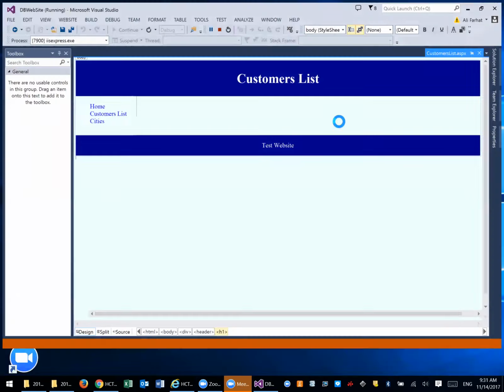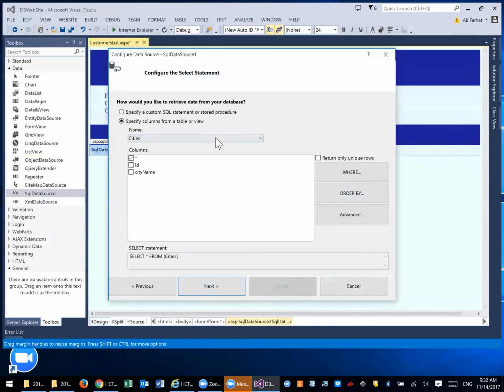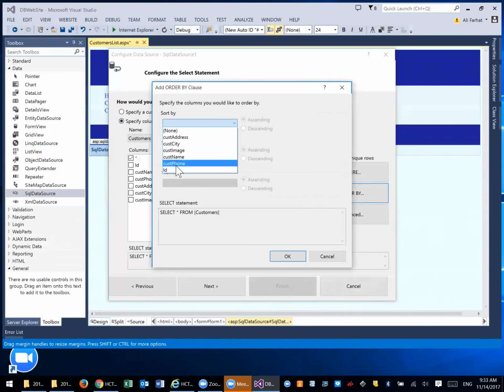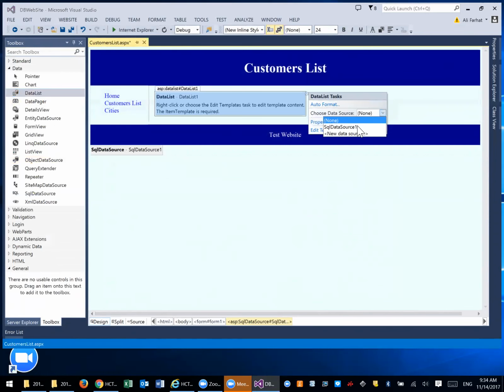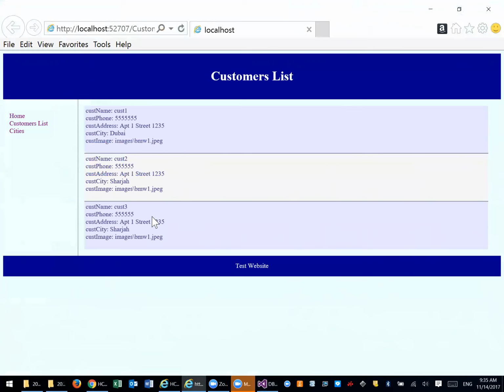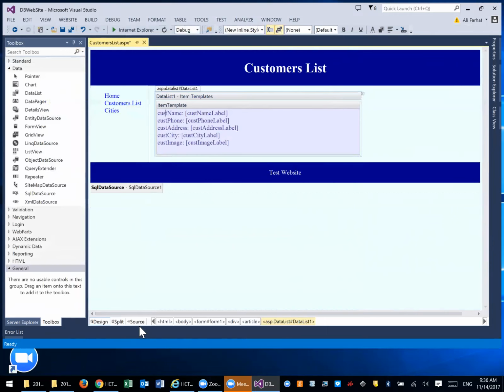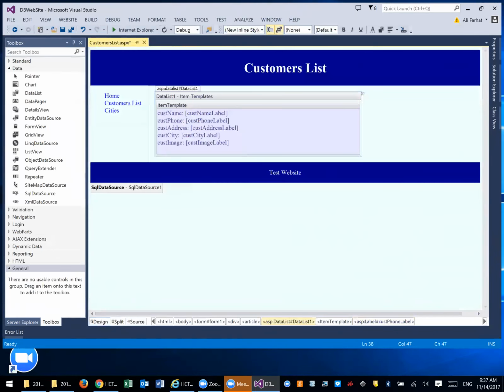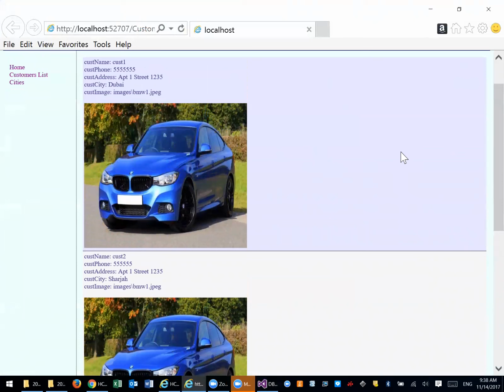Using Database in a ASP.Net website Part 3/3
This video shows to use the DataList Control and how edit the template.  I also show you how to add an image to the datalist and how to link to a database field.